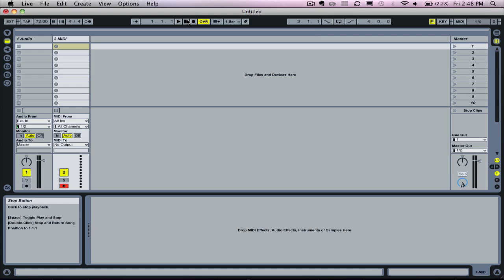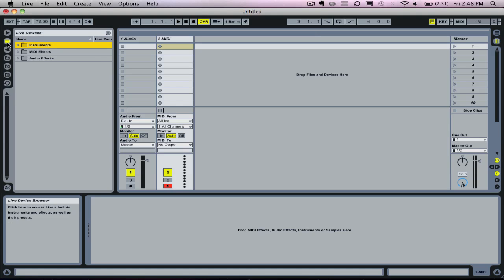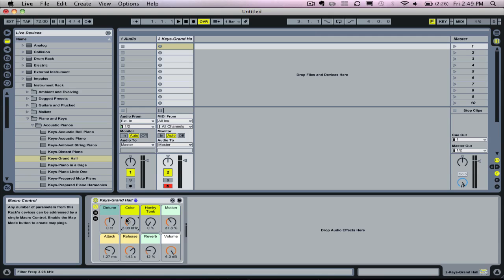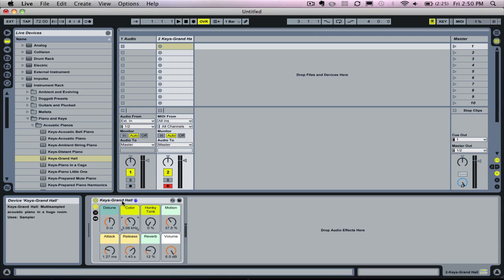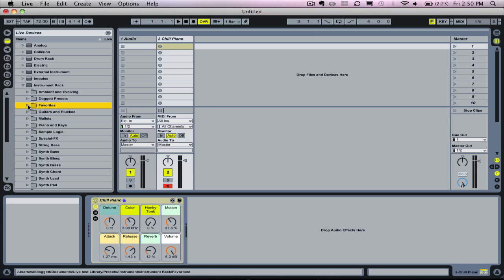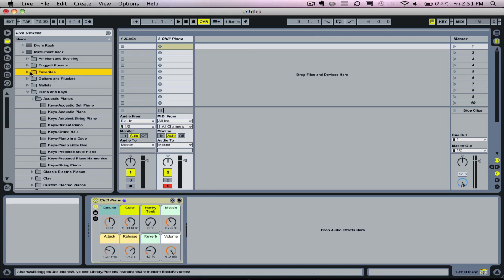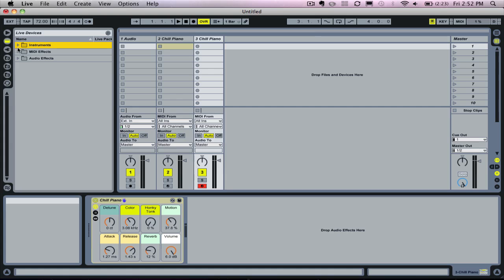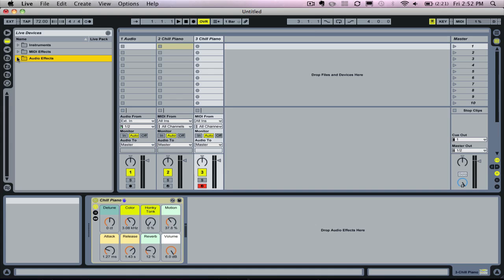Creating a Custom Presets Folder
Ableton Certified Instructor Will Doggett shows you how to create a Custom Presets Folder that you can use to store custom presets, and your favorite sounds in Ableton Live.